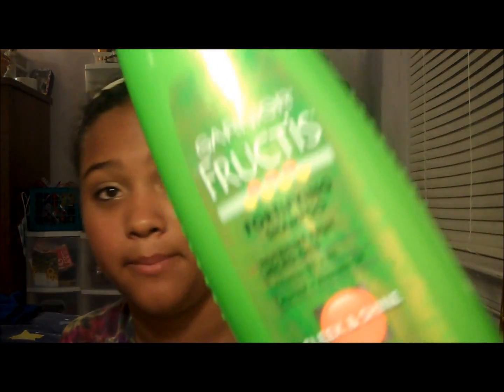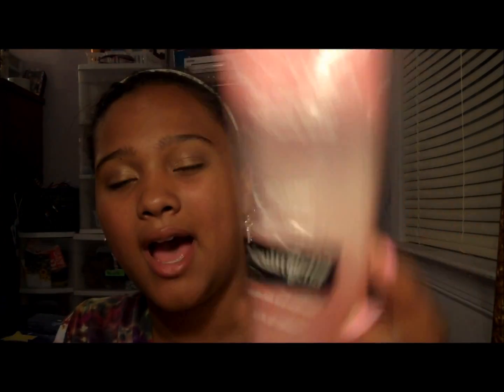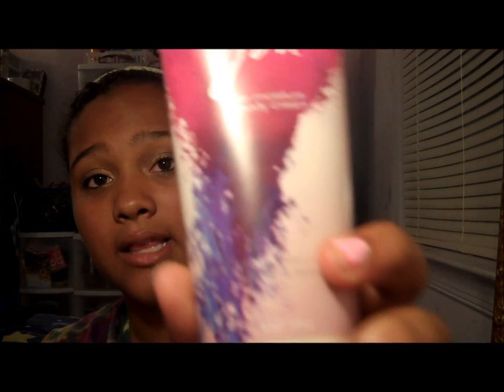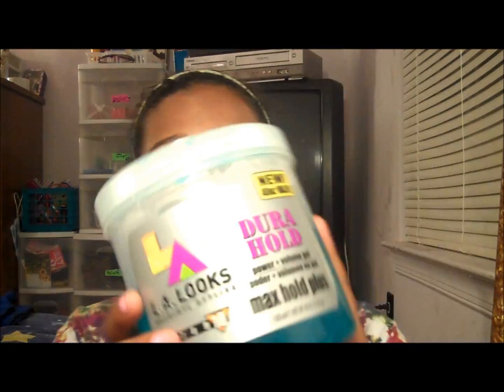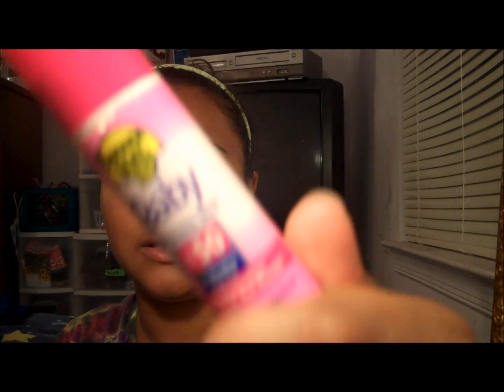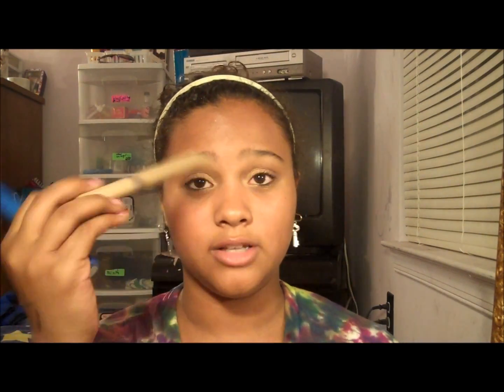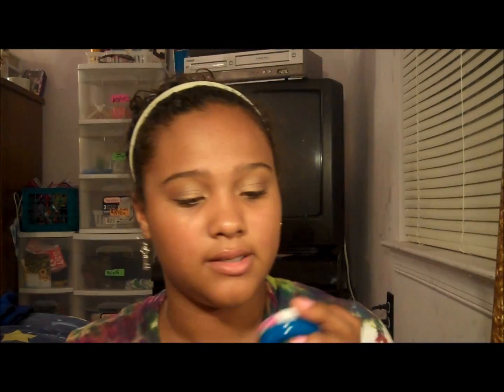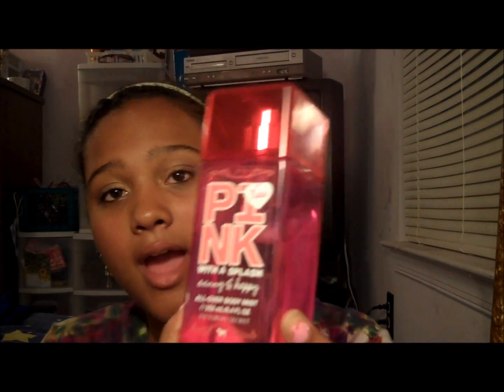Beauty Breakdown Tag !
I TAG:
Alexislifexx20
HugsXkissesO
Makeupiscool101
coutureluv8
poptartsify
MakeupbyCat1
BubzYounger